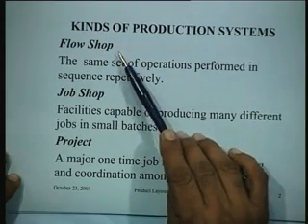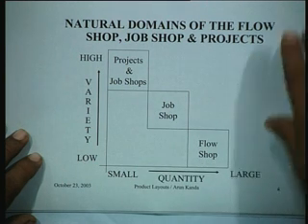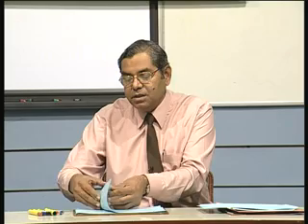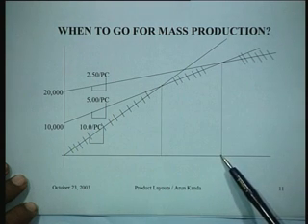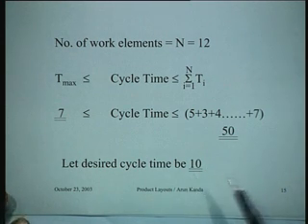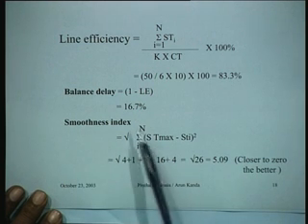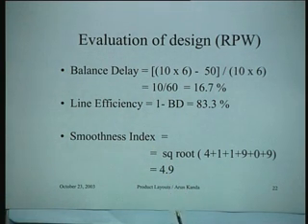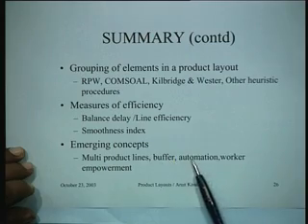Lecture - 33 Product Layouts and Assembly Line Balancing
Lecture series on Project and Production Management by Prof. Arun kanda, Department of Mechanical Engineering, IIT Delhi.